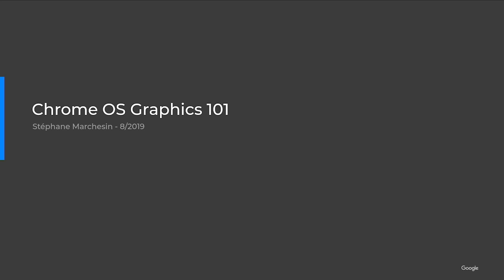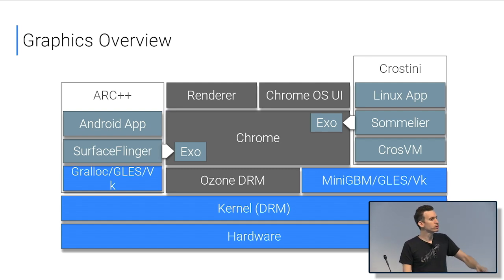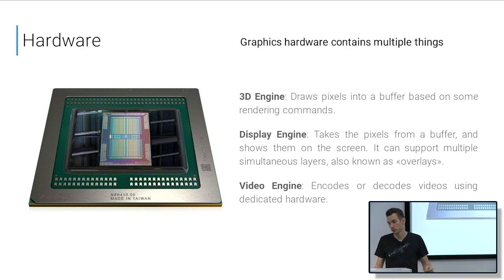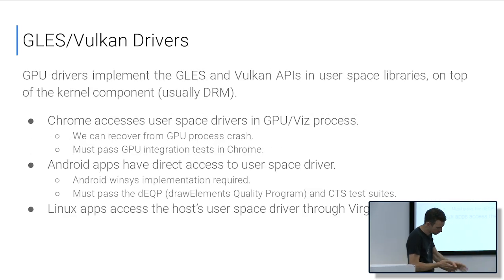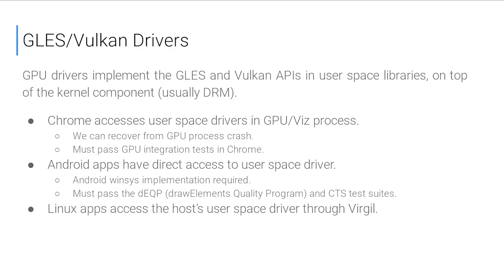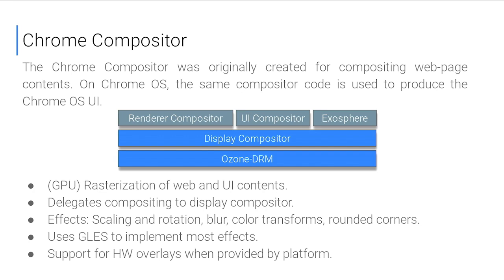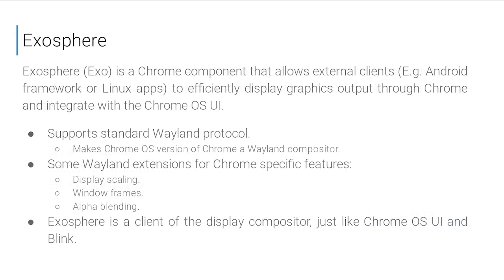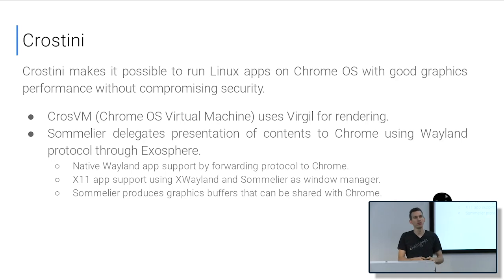Chrome OS Graphics 101 (Chrome University 2019)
This talk looks at the main components of the Chrome OS graphics stack, and how they interact together to achieve the use cases we know and love. Watch through for a few such use cases, and detail of how they function, from top to bottom.